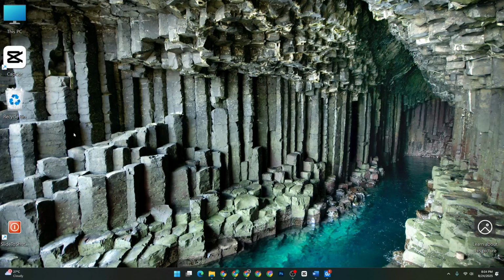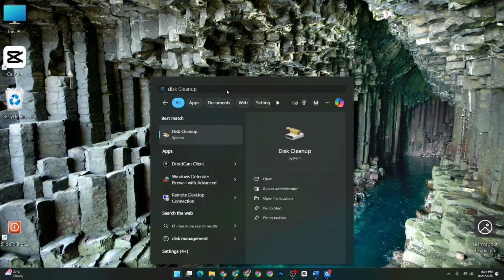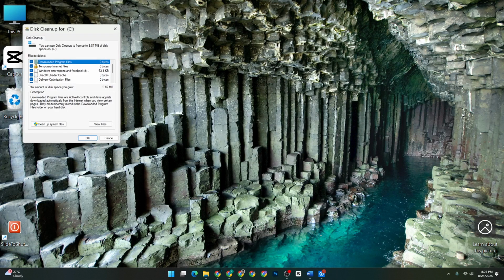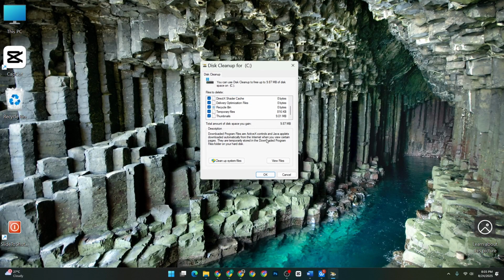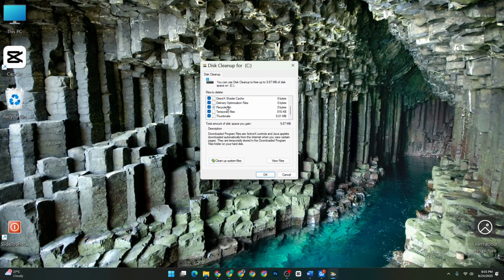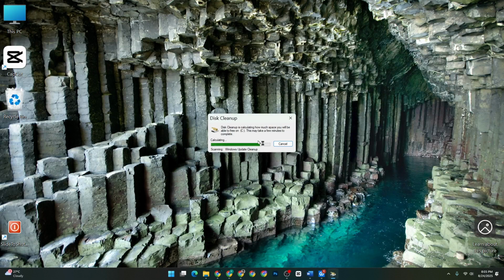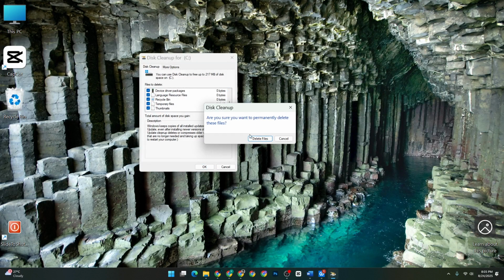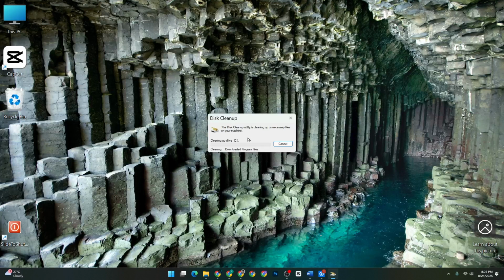How to Make Windows 10 Run Faster 2026 (Full Guide)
In this video, you’ll learn how to make Windows 10 run faster with simple tips and tricks that boost performance. From cleaning up startup programs and disabling background apps to optimizing settings for speed, these easy methods will help improve your PC performance. Whether your computer feels slow, laggy, or takes too long to boot, these Windows 10 speed-up hacks will make it smoother and more responsive. Perfect for anyone looking to optimize Windows 10 performance, fix slow PC issues, and increase speed without needing extra software.